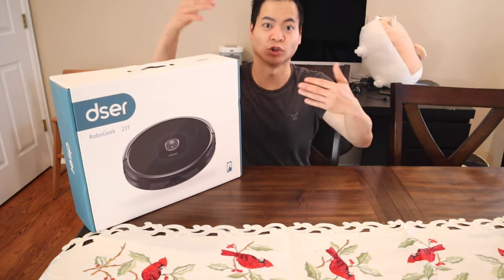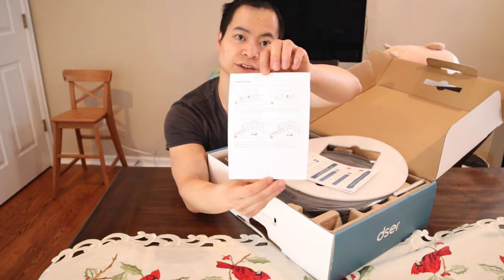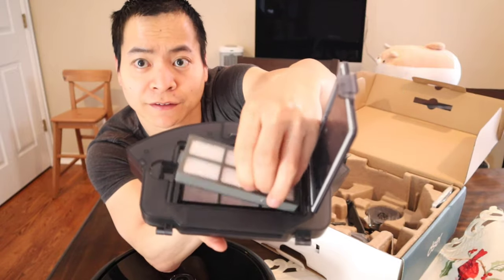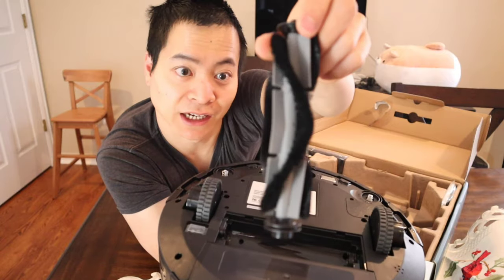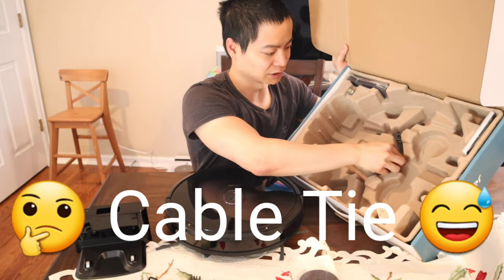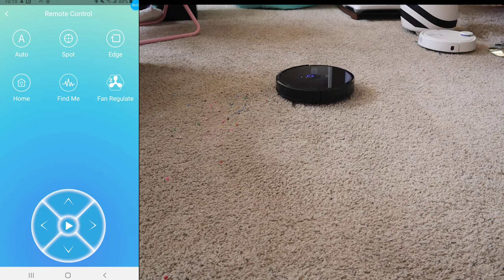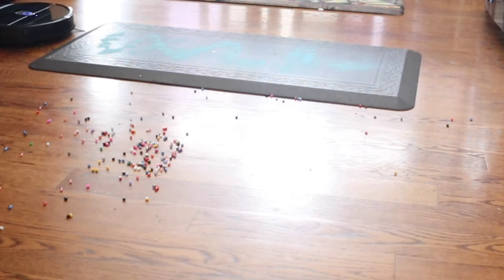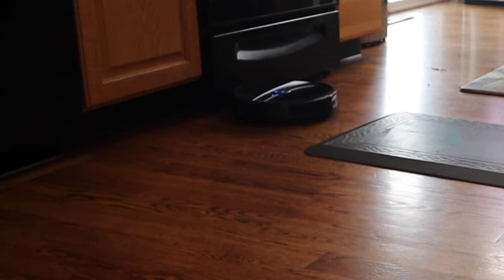Powerfull Budget Robot Vacuum at 2,200 Pa 😱 dser RoboGeek 23T Unboxing and Review!!!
dser latest robot vacuum, has a lot of features like WiFi, smartphone App Connectivity, Alexa and Google Voice Support, 4 cleaning patterns and more!!!

Cool Shiba Plush

The RoboGeek 23T has impressive cleaning results. I hope in the future they can slow down the dual side brush, scatters too much debris.